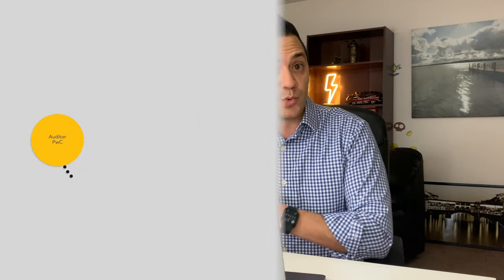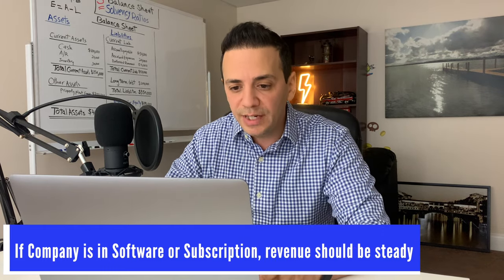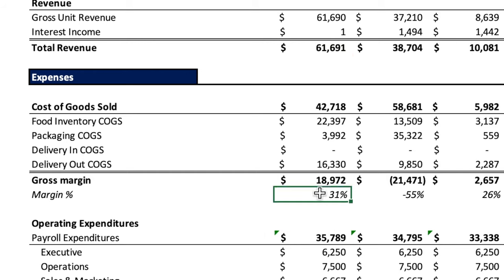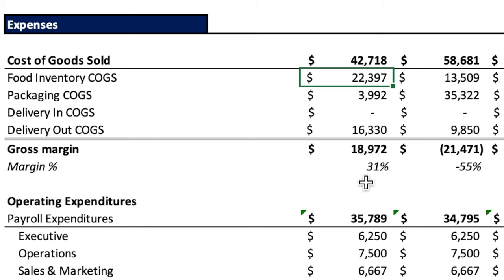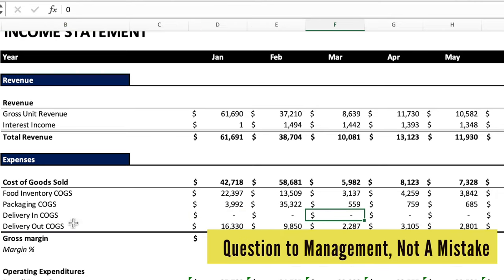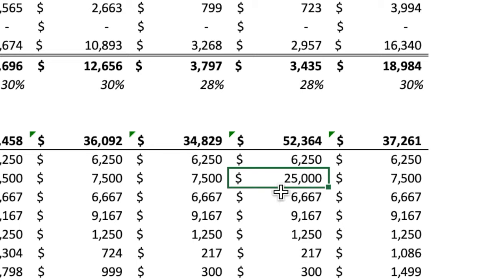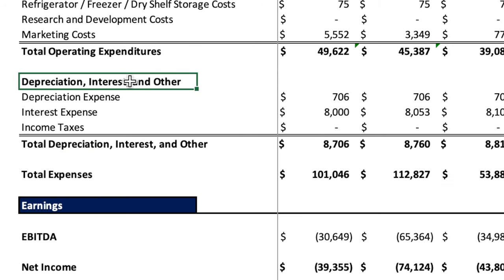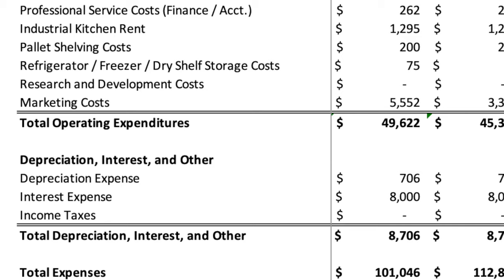How To Find Mistakes In The Income Statement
Or

In this video I show you how to analyze the income statement based on my experience as an auditor and what the common areas of accounting errors or misstatements.